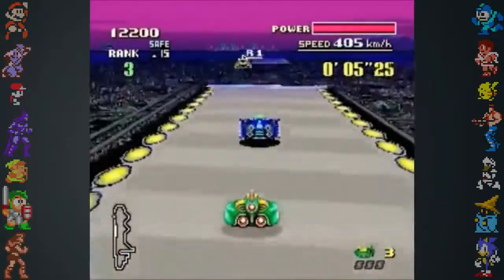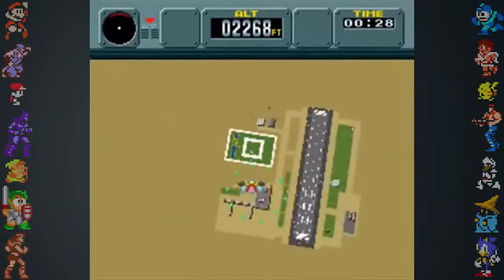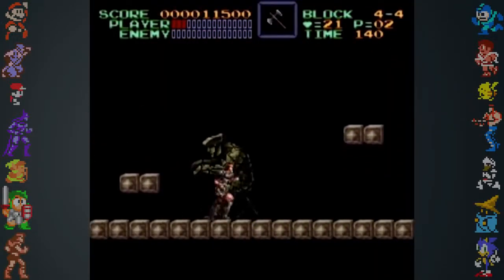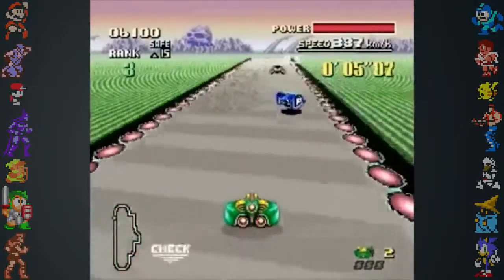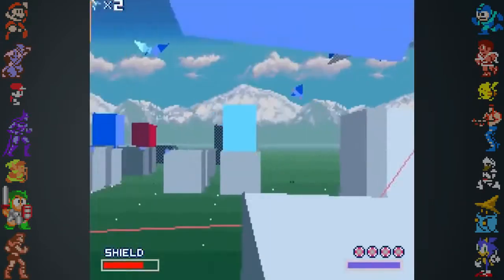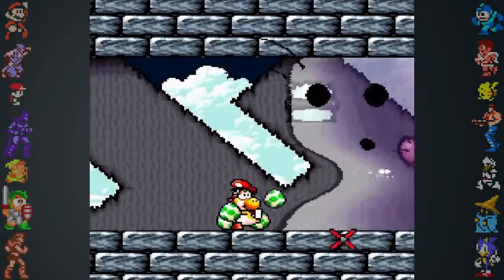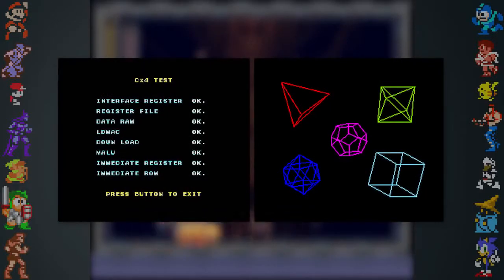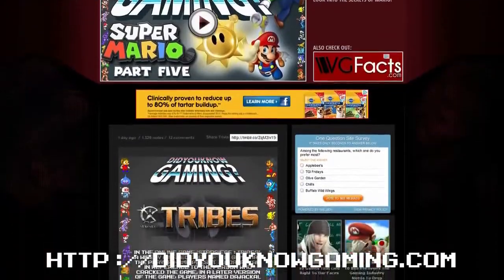Super Nintendo Effects Dev Special Did You Know Gaming Feat Mario Castañeda